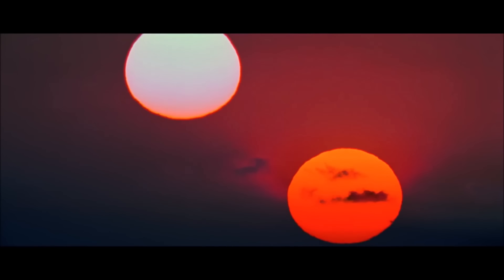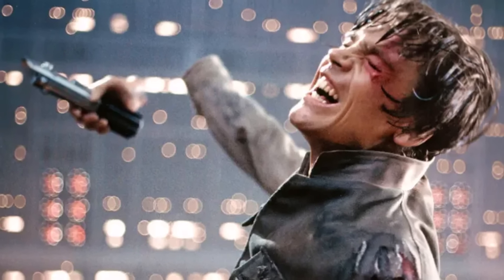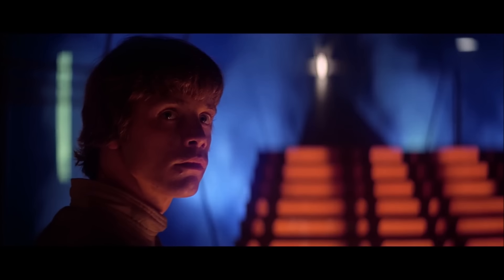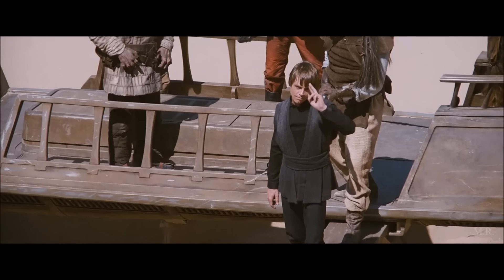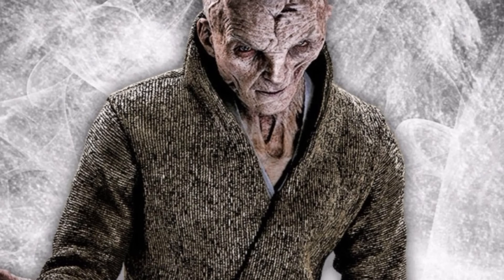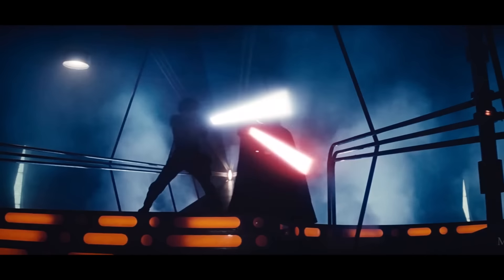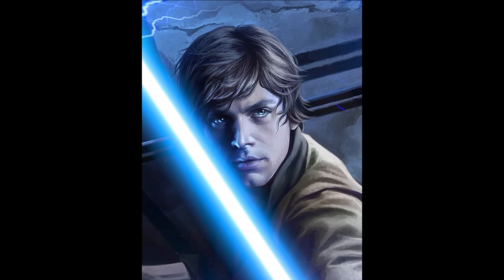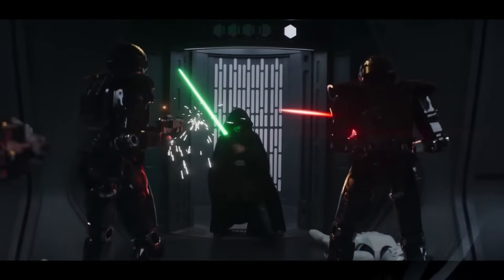What Palpatine Did With Luke Skywalker’s Hand - Star Wars Explained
I believe all content used falls under the remits of Fair Use, but if any content owners would like to dispute this I will not hesitate to immediately remove said content. It is not my intent to in any way infringe on their content ownership. If you happen to find your art or images in the video please let me know and I will be glad to credit you. End Song By WhiteSand "Eternity"